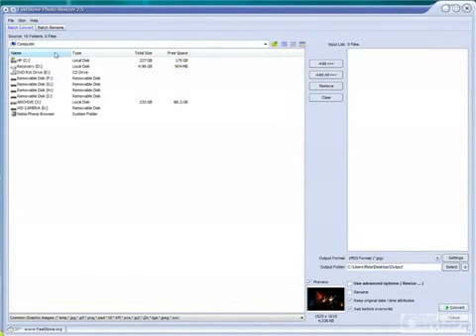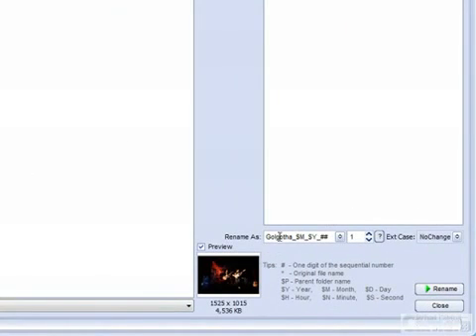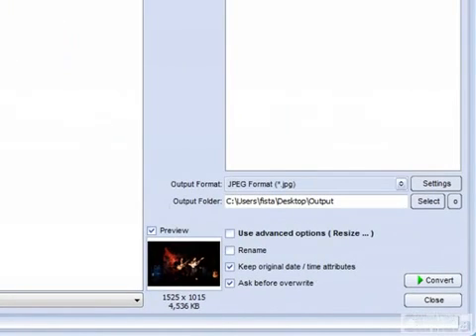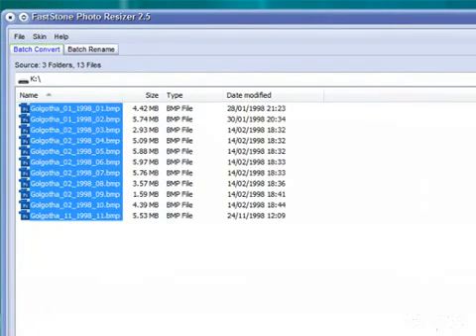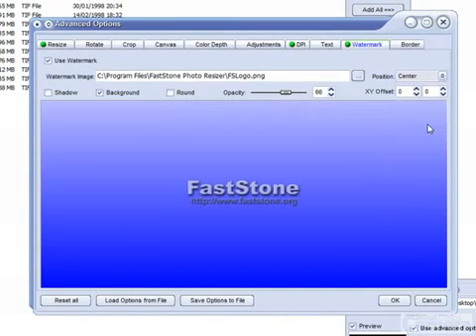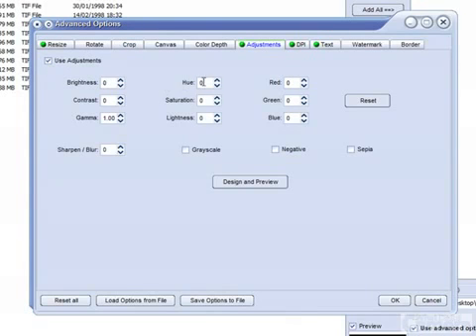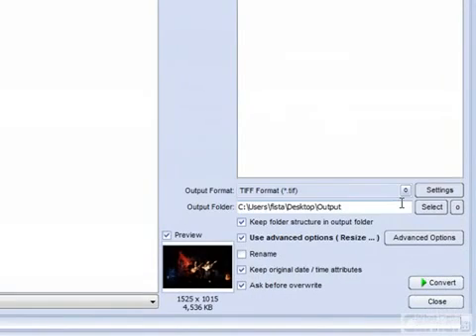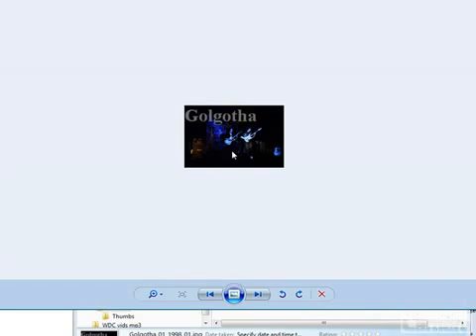FastStone Photo Resizer 2 5 tutorial483